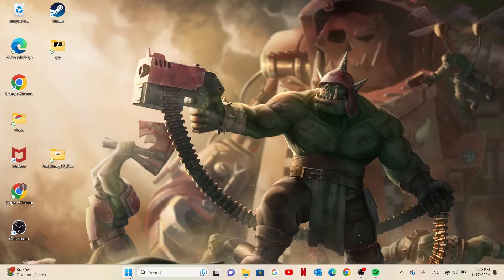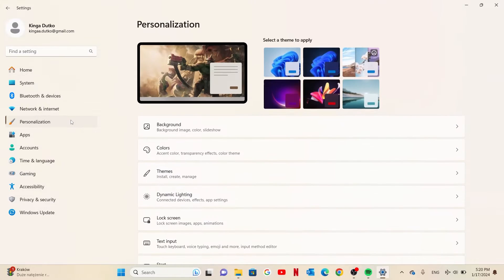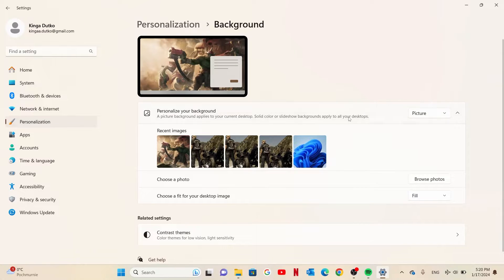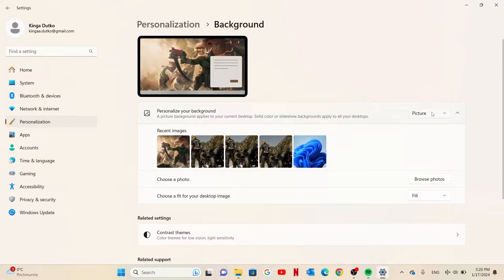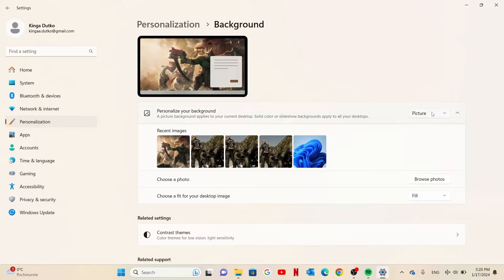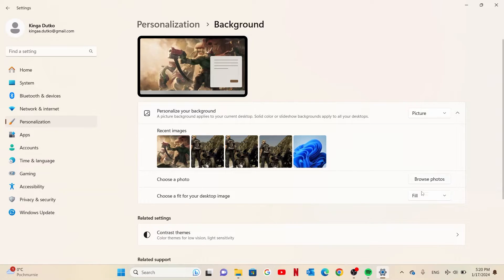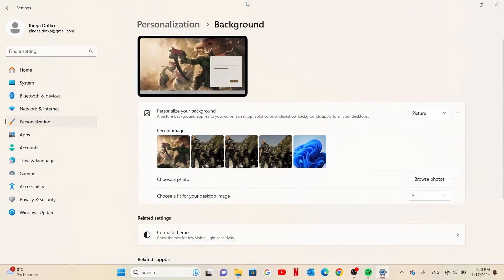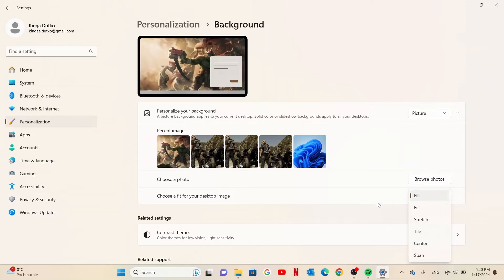How To Change Wallpaper In Lenovo Ideapad Slim 3I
Transform the look of your Lenovo Ideapad Slim 3i by learning how to change the wallpaper. This quick tutorial guides you through the steps, allowing you to add a personal touch to your device. Watch now to easily refresh your laptop's appearance!

How to change wallpaper on Lenovo Ideapad Slim 3i?
Why customize the wallpaper for a more personalized device experience?
Steps for setting a new wallpaper on Ideapad Slim 3i?
Can I easily switch between different wallpapers?
Any impact on performance when changing the wallpaper?
Specific indicators or notifications for wallpaper changes?
How to revert to the previous wallpaper if needed?